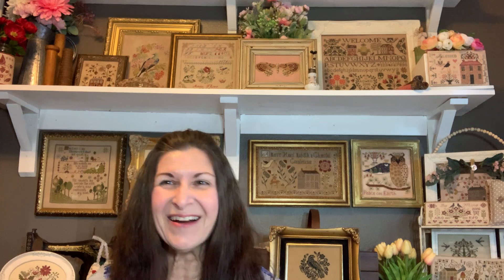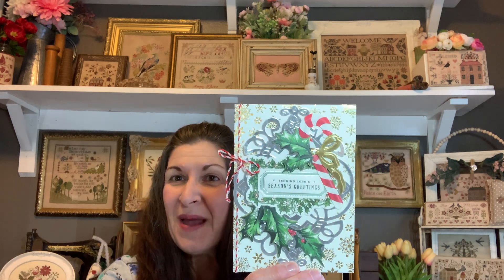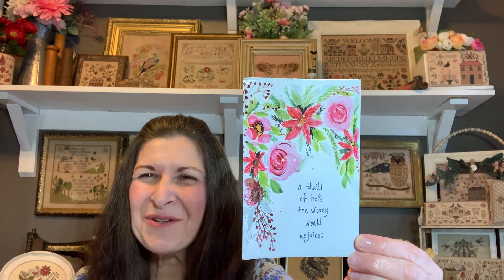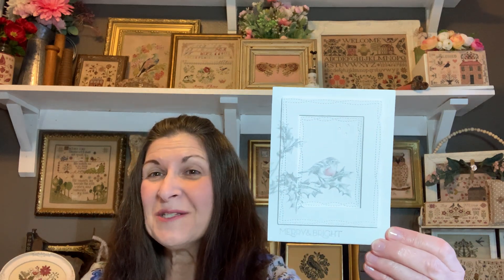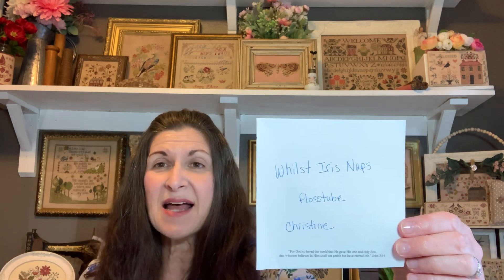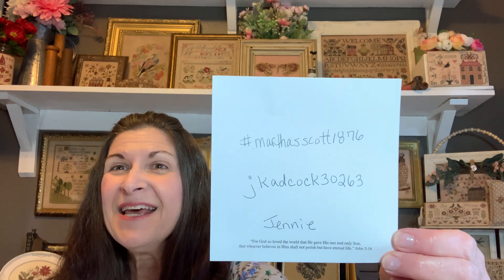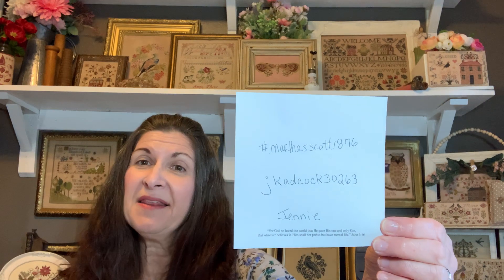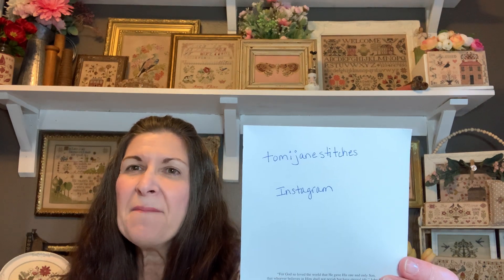Flosstube #7 A Finish, new starts, and 2021 plans